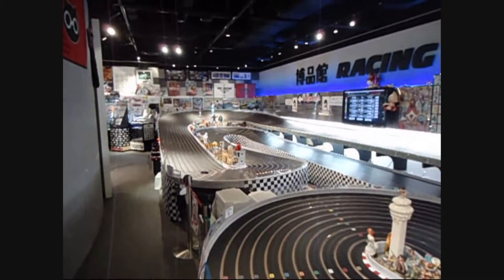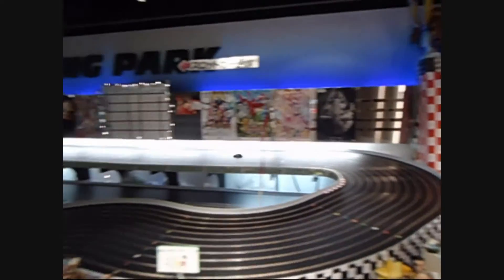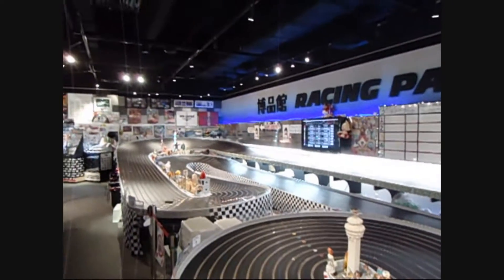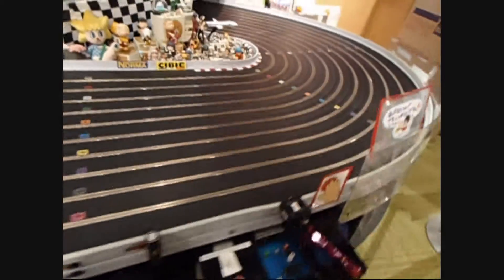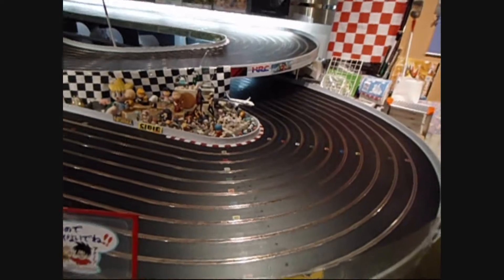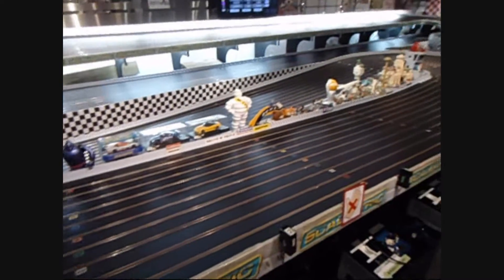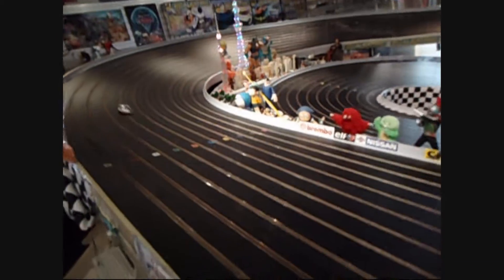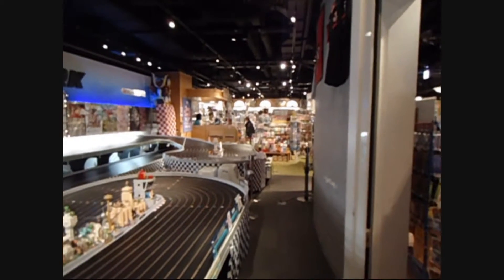Slot car racing track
Seen this setup in an airport while in Japan.  I think it's pretty cool, and wanted to share it.  I hope you enjoy a quick look at this slot racing track.